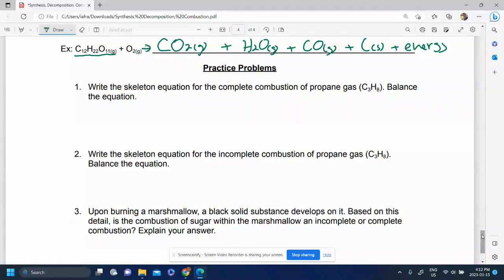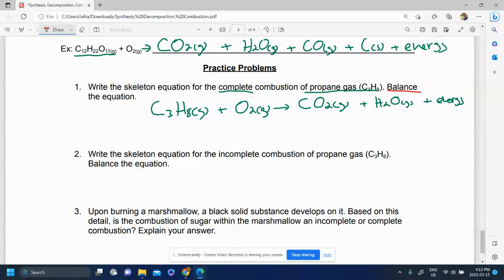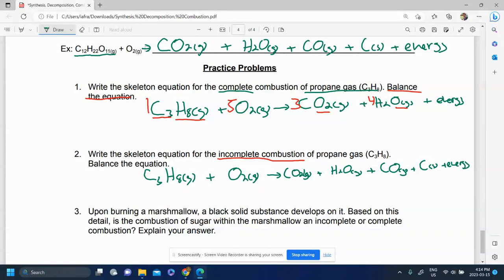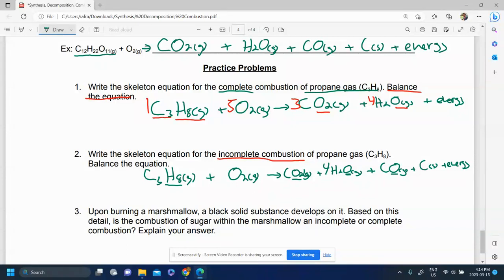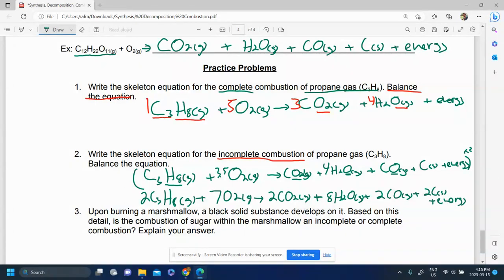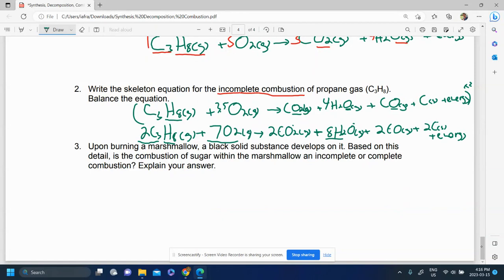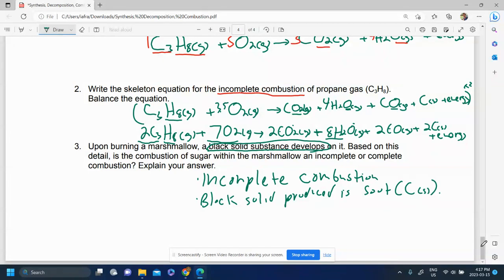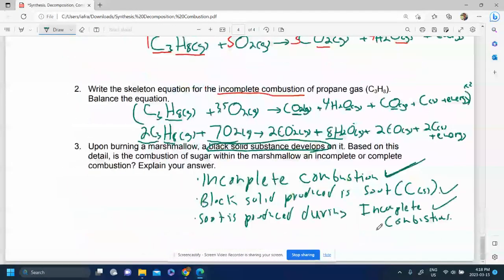Combustion practice problems